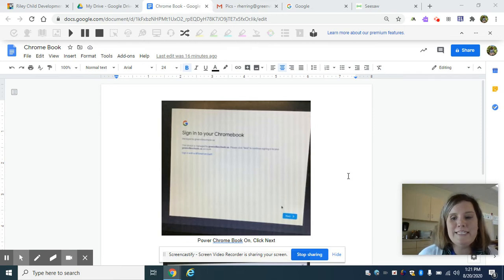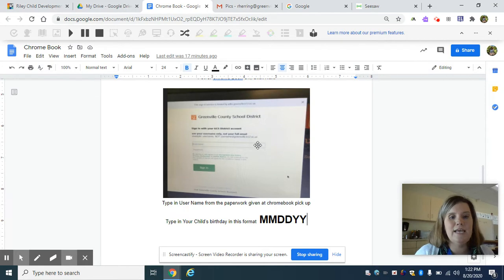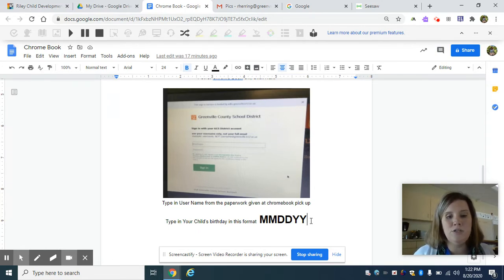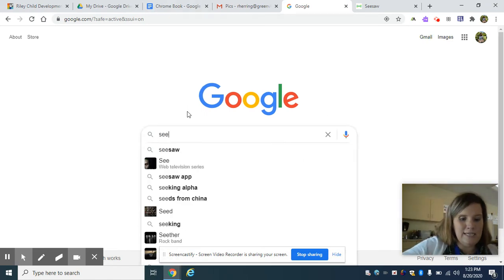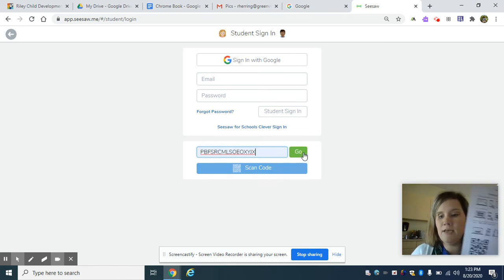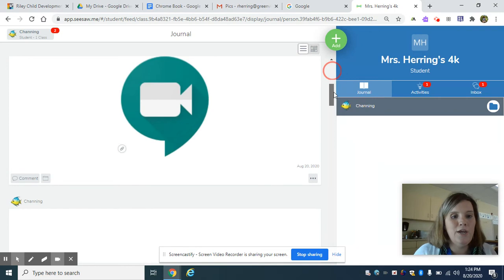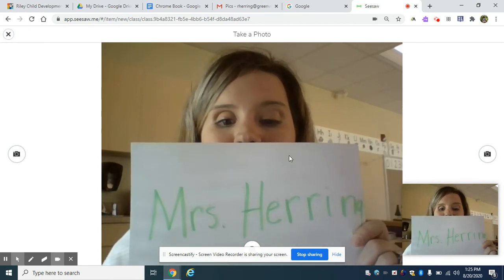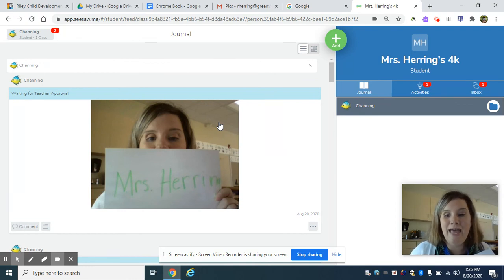Chromebook Log In and Seesaw Log In Tutorial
Logging into Chromobook and Seesaw